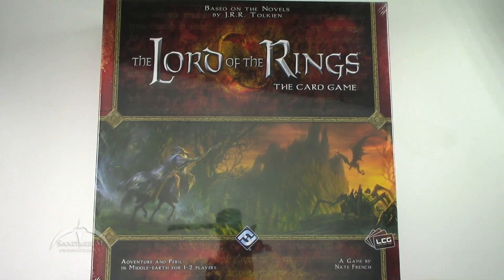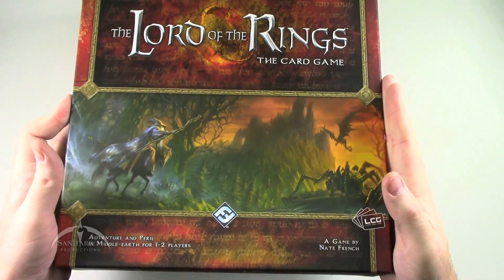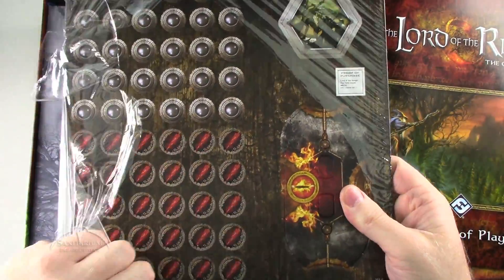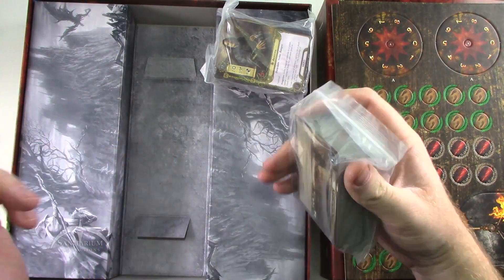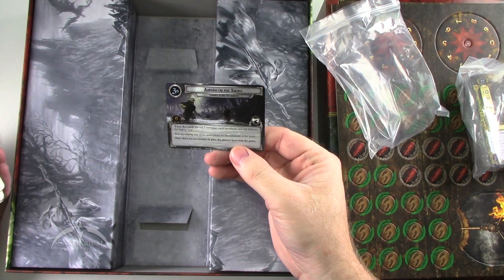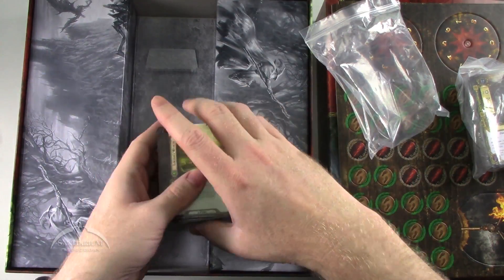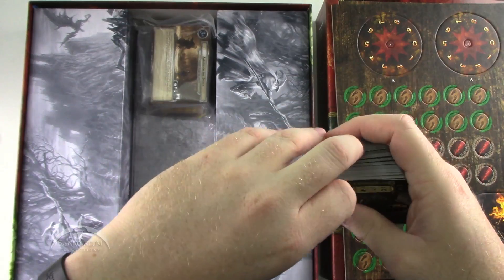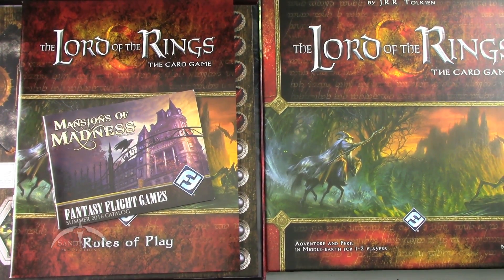Lord of the Rings the Card Game Core Set Unboxing and Quick View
Unboxing video of the Lord of the Rings card game core set. In this segment, we tear into the package from the LotR card game. You get to see the unboxing, a full view of the cards from the core set and all of the accessories!